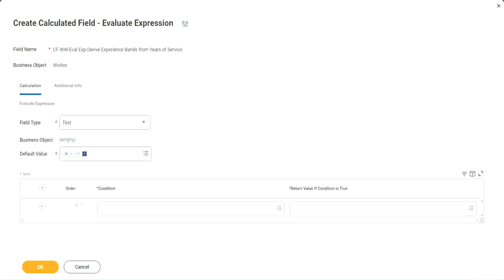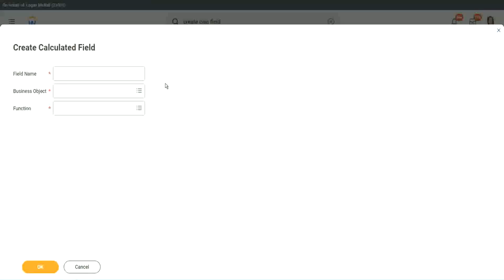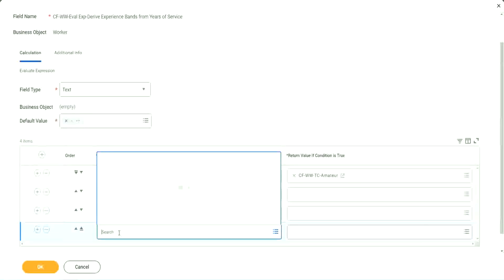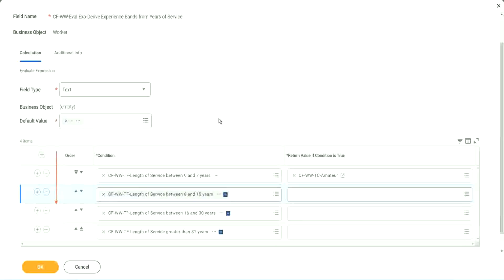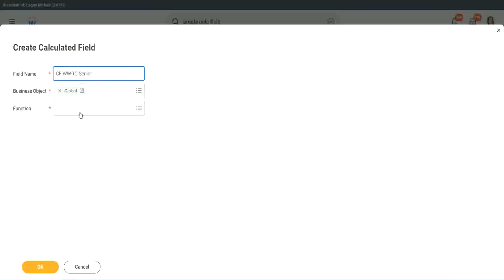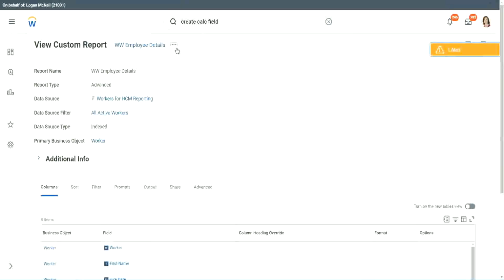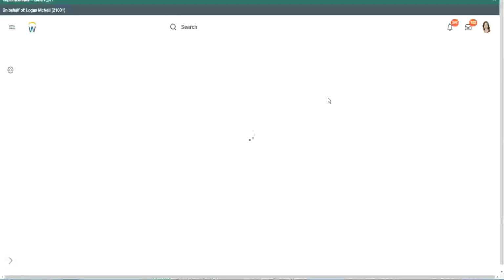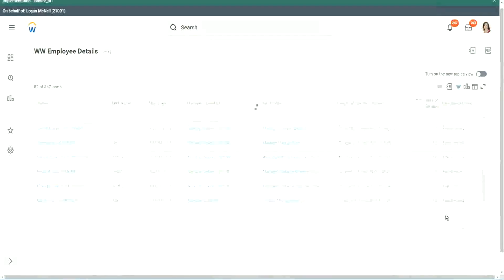Employee Details Calculated Field in WorkDay Part 1